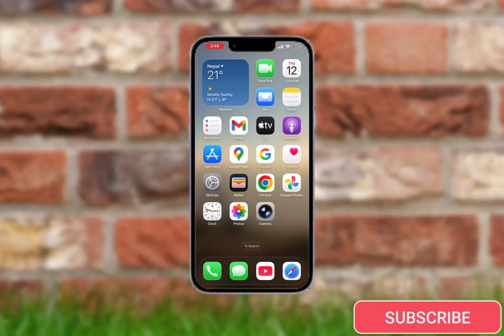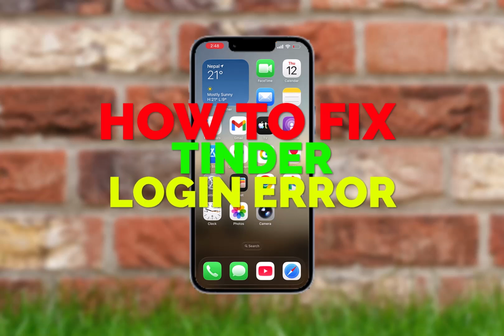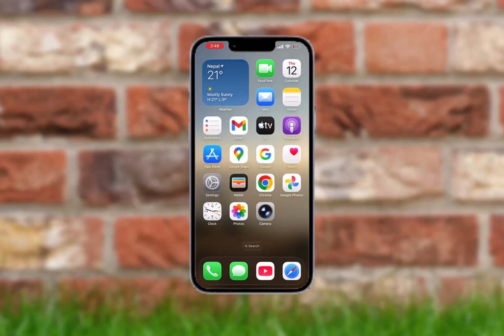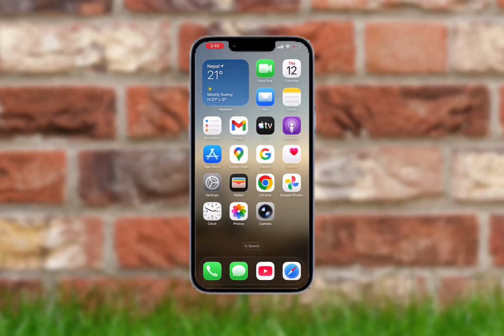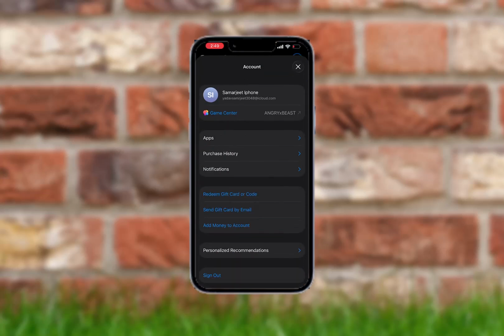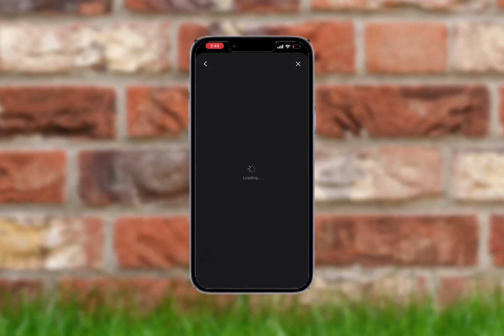HOW TO FIX TINDER LOGIN ERROR